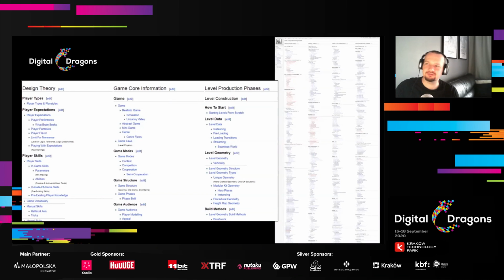Mateusz Piaskiewicz - Traps and Cans of Worms That We Encounter When Designing Games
Mateusz Piaskiewicz is an experienced Game and Level Designer and Design consultant. Working in the industry since 2006, he worked on games like Call of Duty: Black Ops 3, Cyberpunk 2077, Dying Light series, Dead Island series and Call of Juarez series. Currently Mateusz holds a consulting company called Centinela Design Consultancy. The company delivers design principles, processes, and team leadership and culture consulting to small and large companies.